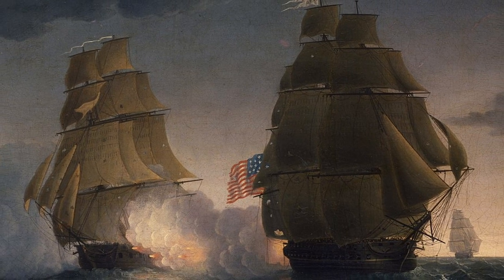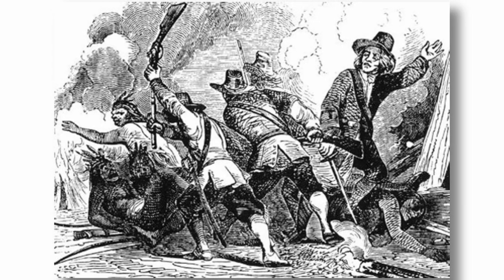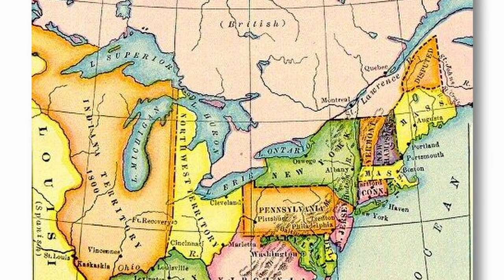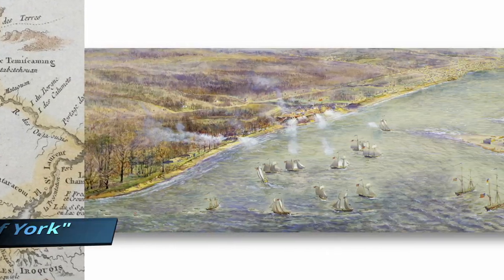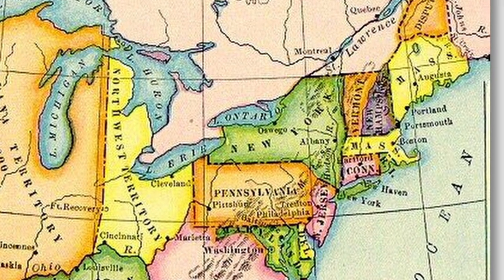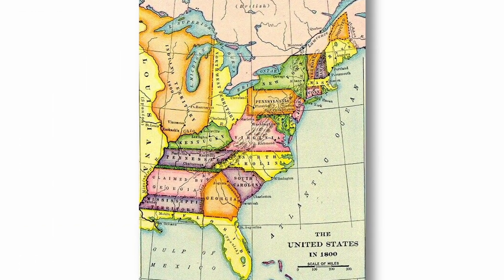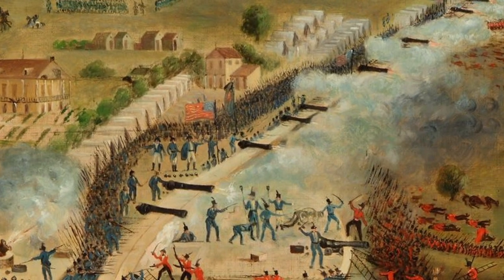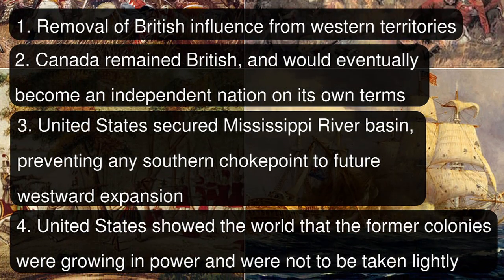Forgotten Wars: The War of 1812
The War of 1812 (June 1812-February 1815) saw a deeply divided United States fight with Great Britain just 29 years after the end of the Revolutionary War.
This conflict was fought in the shadow of the Napoleonic Wars that were raging across Europe, and this frequently results in it being overlooked. However the War of 1812 was deeply impactful for the United States, which was still a very young nation, and was the first indicator to the world that the former 13 colonies were growing into a powerful new nation.